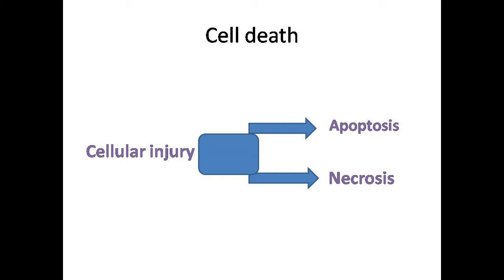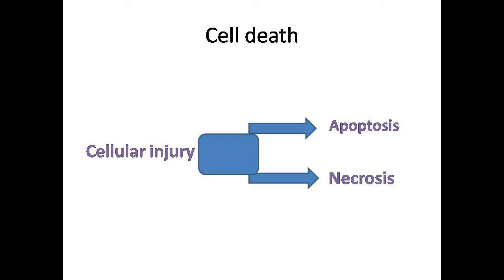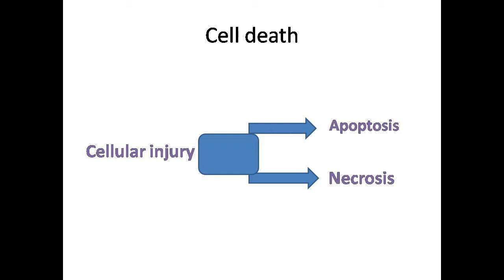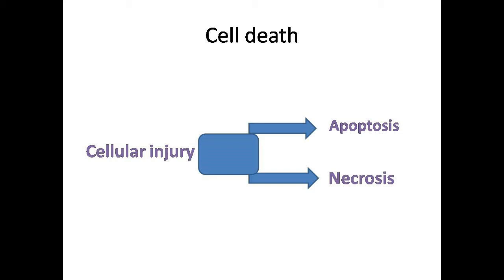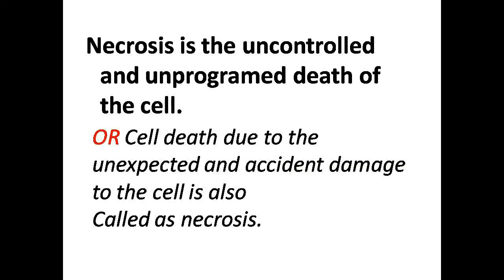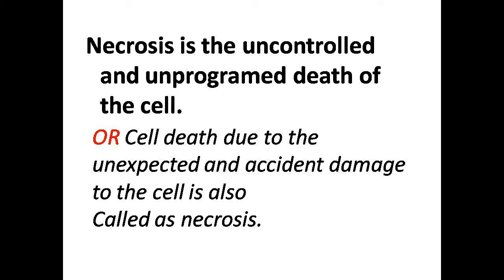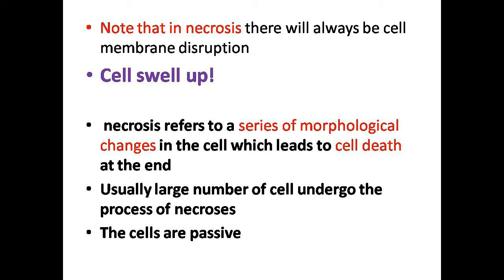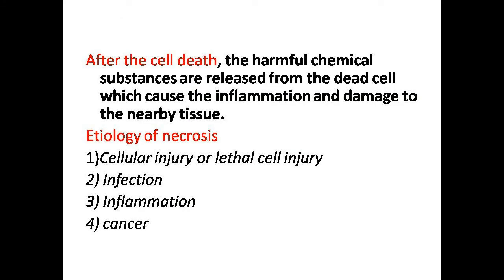Necrosis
Introduction of necrosis, the basic and easy concept about ,and its Etiology.